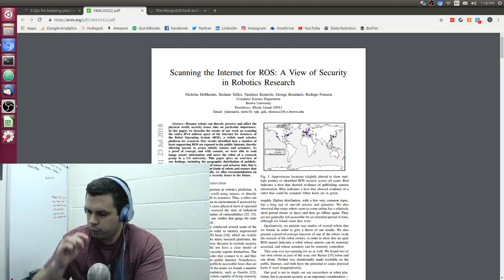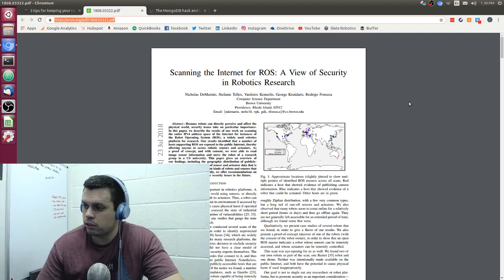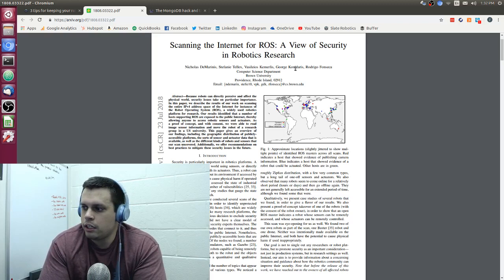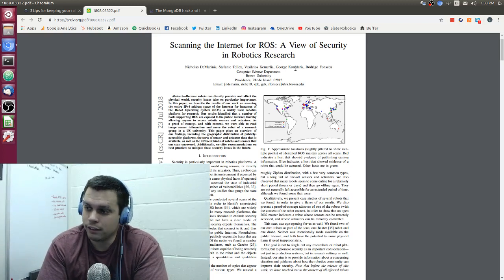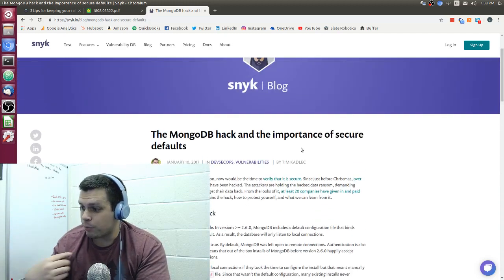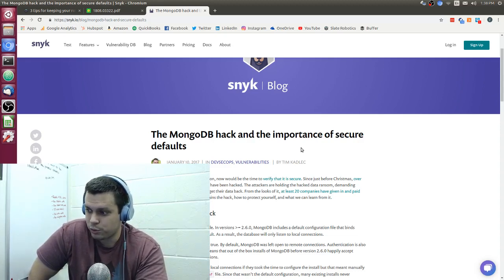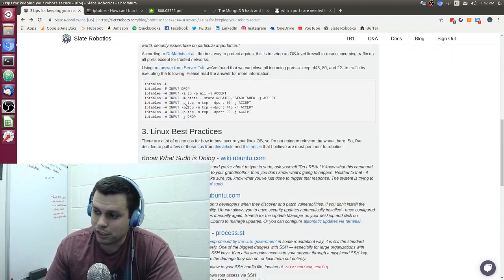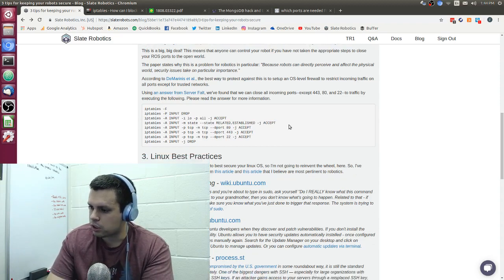Major ROS Security Issue + Fix